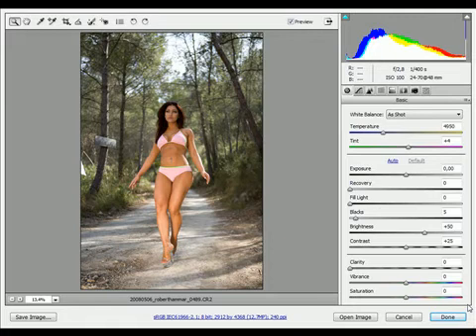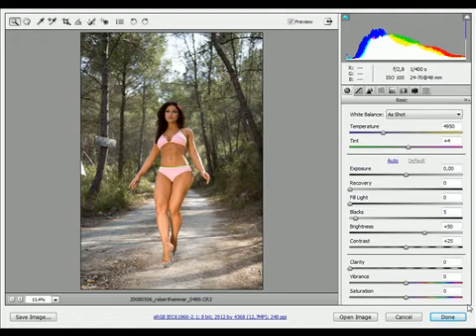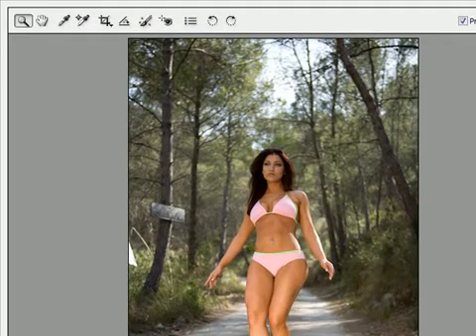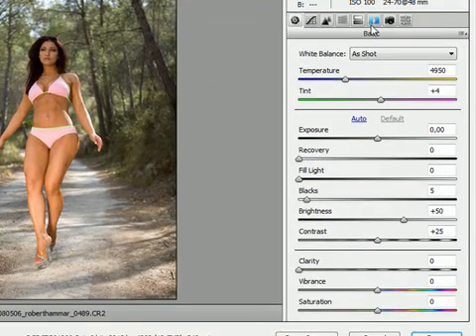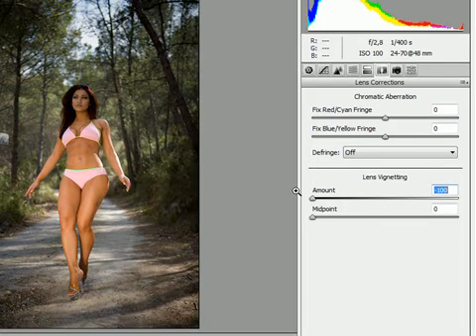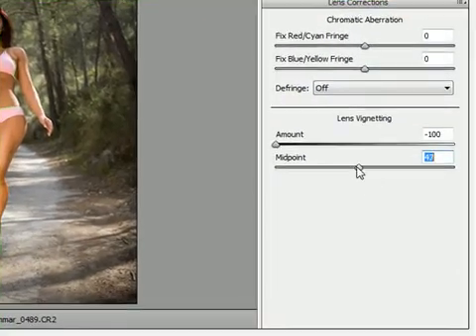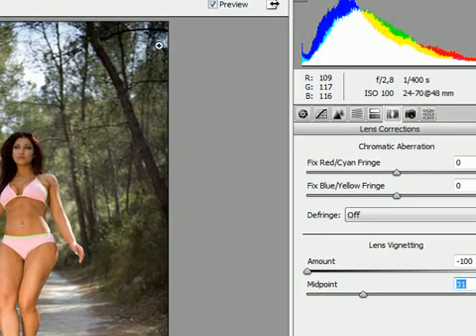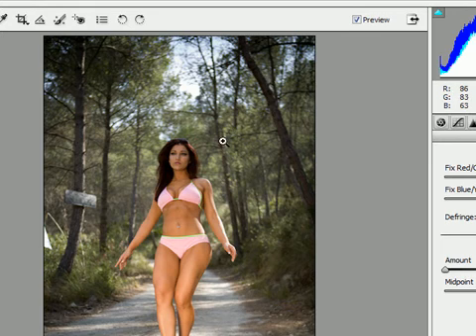Robert Hammar Photography about adding a vignette in ACR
How to ad a vignette in Adobe Camera Raw explained, easy quick way to fix it for both ACR and Adobe Lightroom. A great and easy trick to enhance a picture.